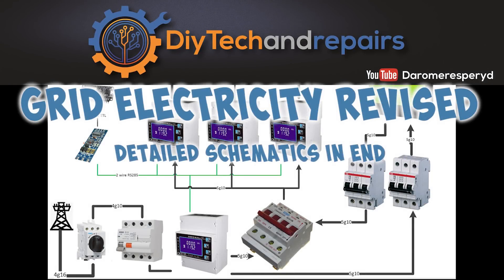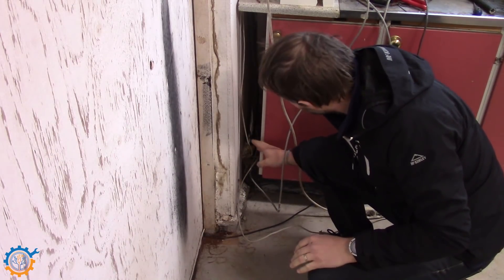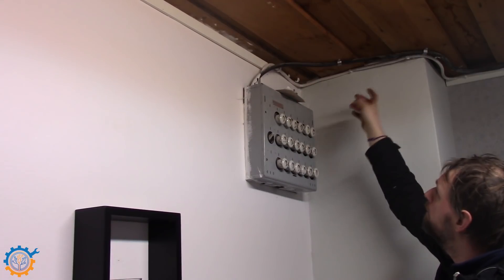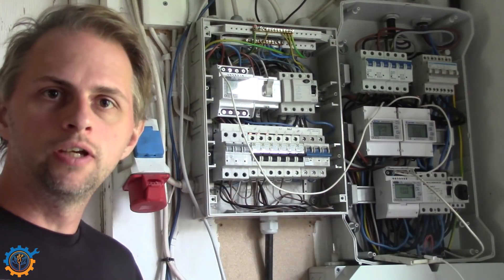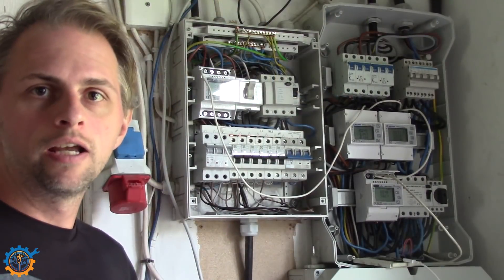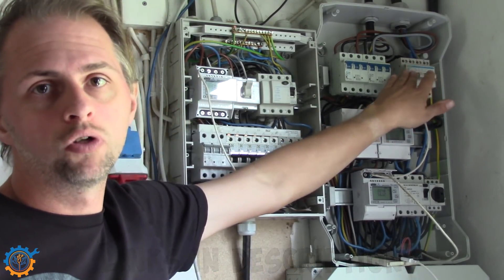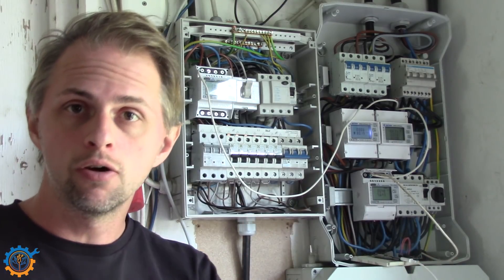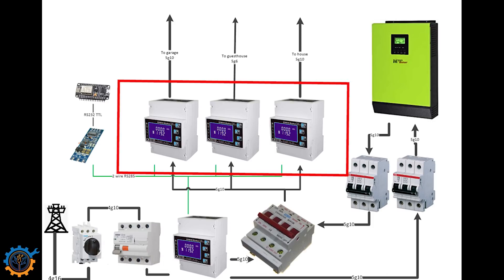Solar electricity as main supplier for my house - howto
This video shows how you can switch between grid and solar system in a proper way. Links and schematics in description

SDM630 3 phase meter
4pole changeover switch
Hybrid Inverter

TTL rs485 converter

SDM630 ESP8266 video
To be added soon